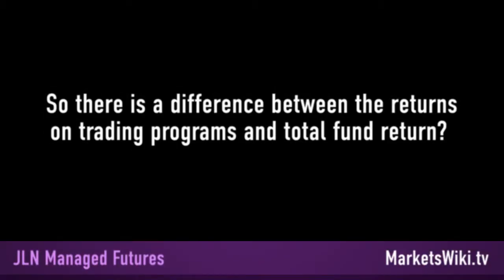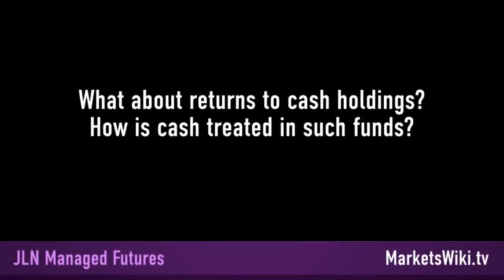Debby Hallett of Arthur Bell CPAs on Performance Reporting for CTAs & Managed Accounts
Debby Hallett is director of performance analysis for Arthur Bell Certified Public Accountants, a firm specializing in audit, tax, accounting, and advisory services for the alternative investment sector. Hallett, a licensed CPA, focuses on CTA and fund manager reporting procedures. She spoke with John Lothian News Editor-at-Large Doug Ashburn about presenting performance when a managed account is a fund, the differences between fund performance and CTA program performance, performance record examinations, and why more CTAs are outsourcing performance reporting services to a third party provider.